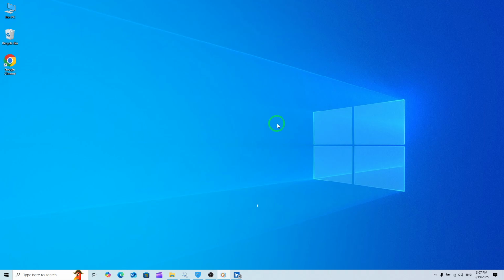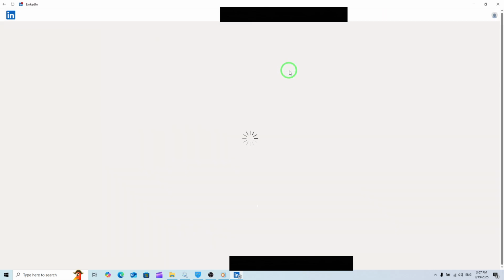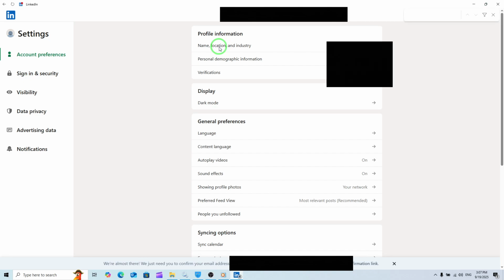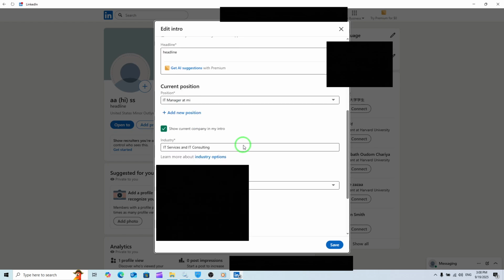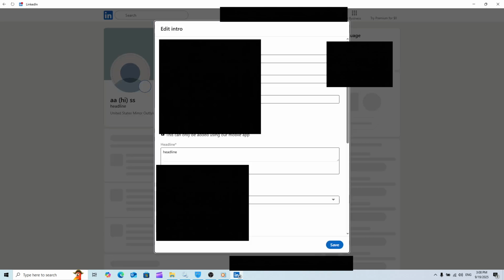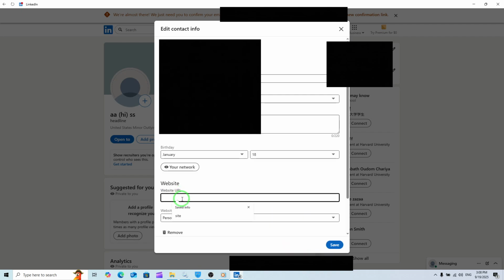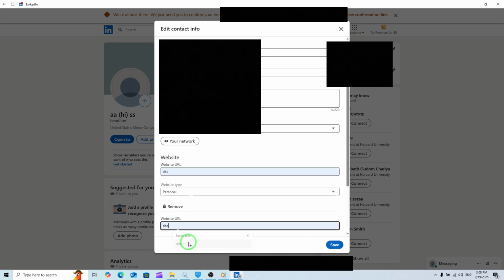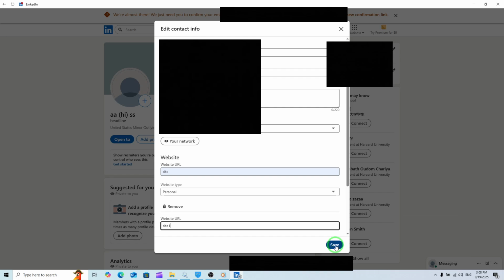How To Add Multiple Websites URL On LinkedIn App On PC (New Update)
Learn how to add multiple website URLs on your LinkedIn app for PC with the new update.

1. Open LinkedIn app

2. Click on Me icon at the top right corner

3. Enter to Settings and privacy, then Account preferences

4. Under Profile information, click on Name, location, and industry

6. Click Add website, enter it

7. Redo same steps to add more websites, click Save-
Timeline:
00:00 Start
00:12 How to do it
01:05 End